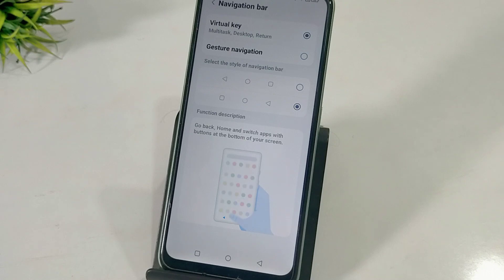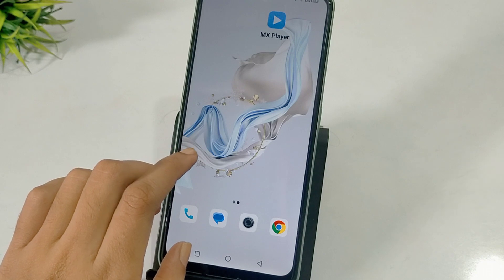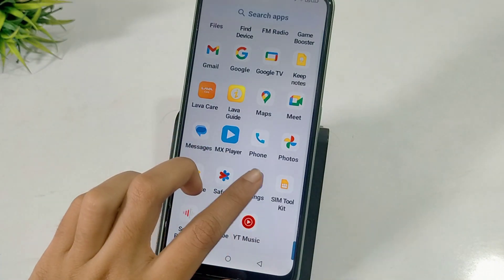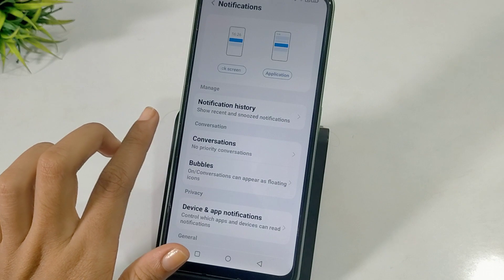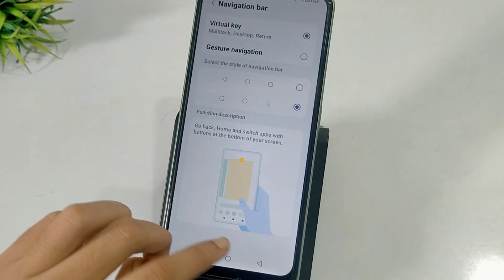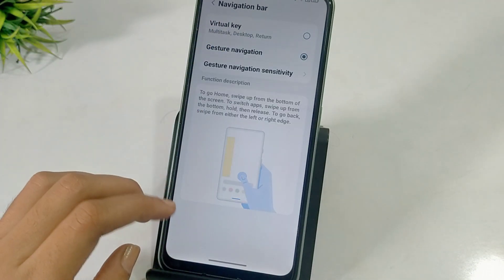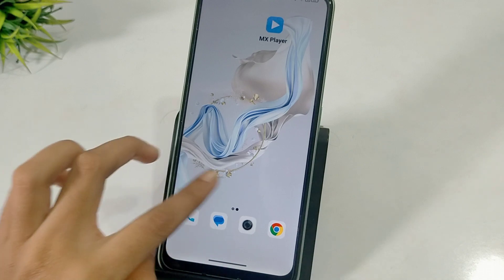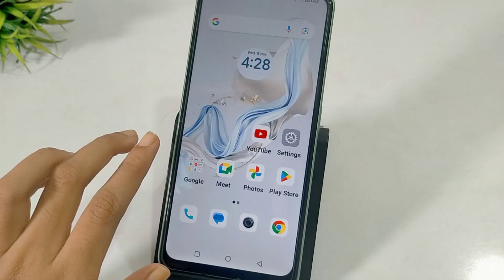Lava Agni 2 me full screen gesture kaise use kare | How to use navigation bar any lava mobile